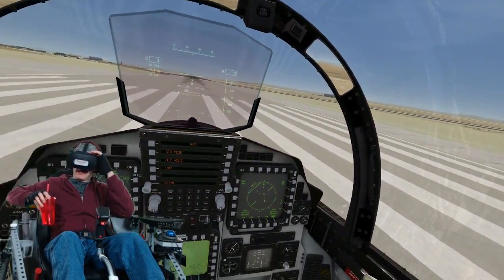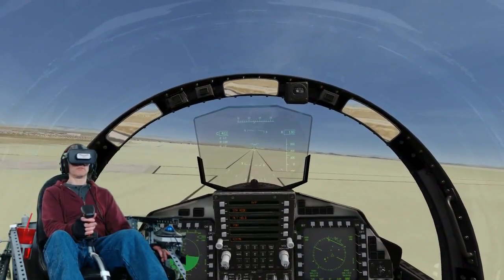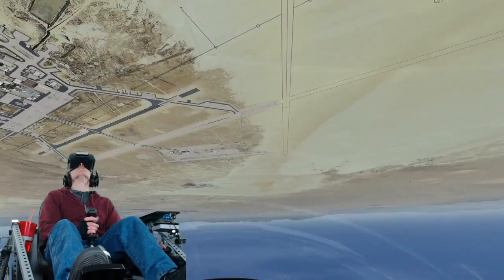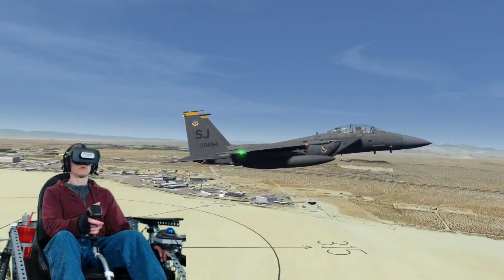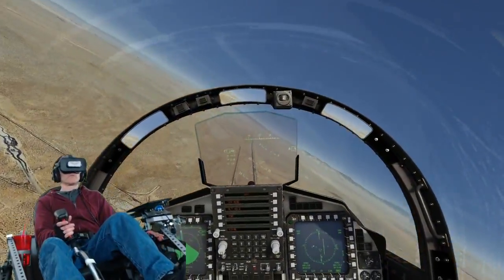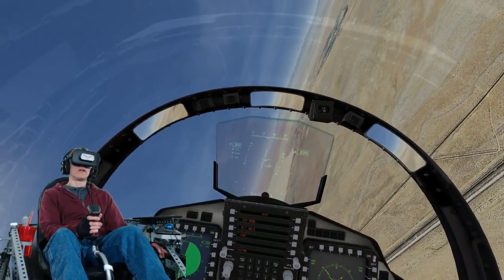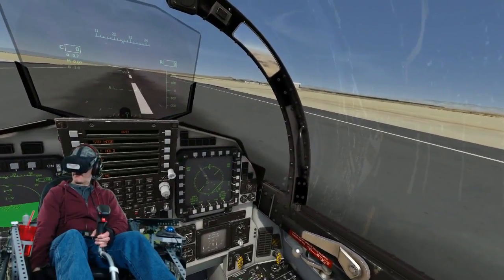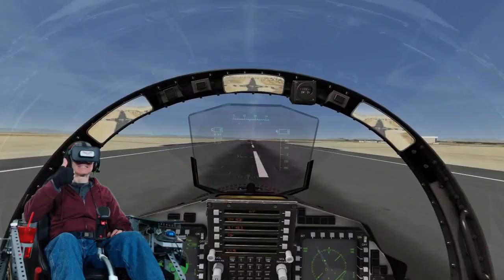Motion Flight Sim: F-15E Strike Eagle in AeroflyFS2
Introduction to the Kinetic Flight Sim. It is a motion simulator I built with inexpensive supplies from a home improvement store.
Software: AeroflyFS2
Aircraft: Boeing (McDonnel Douglas) F-15E Strike Eagle
VR: Oculus Rift CV1